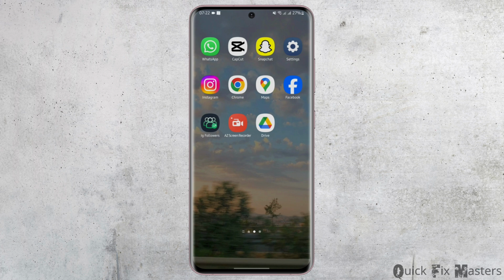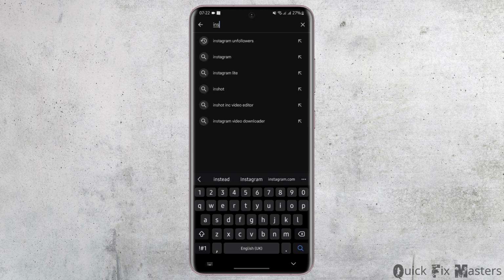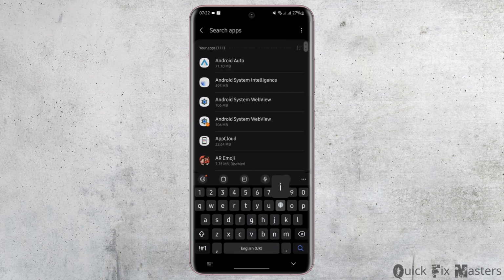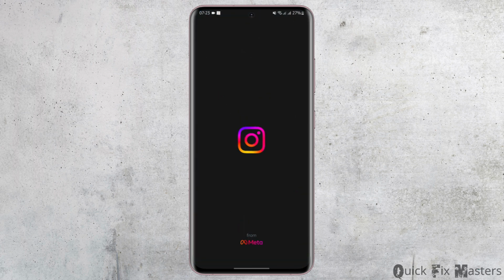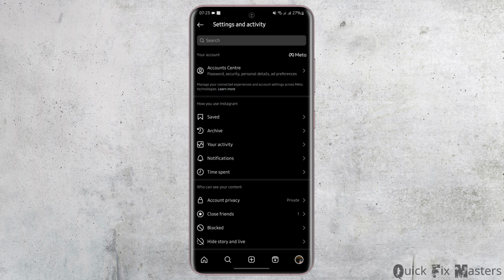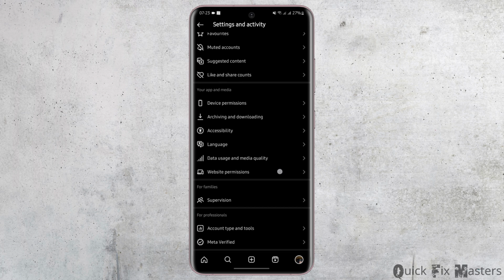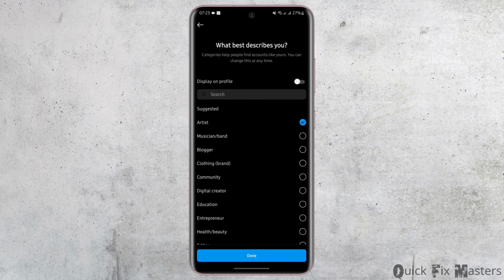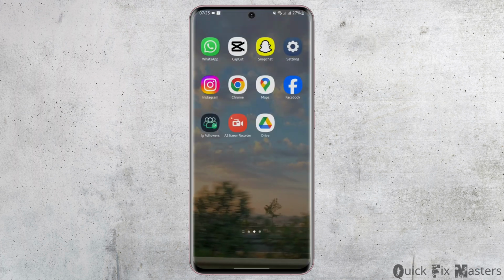Fix Instagram Couldn't Add to Template Add || Couldn't Add Yours Error Problem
Fix Instagram Couldn't Add to Template Add || Couldn't Add Yours Error Problem 2024

Experiencing the "Couldn't Add to Template Add" or "Couldn't Add Yours" error on Instagram in 2024? This guide provides step-by-step instructions to help you troubleshoot and fix these issues quickly and efficiently. Follow this detailed tutorial to resolve the error and use Instagram features with ease.

In this tutorial:
0:00 - Fix Instagram Couldn't Add to Template Add
0:15 - Couldn't Add Yours Error Problem 2024

Learn how to fix the "Couldn't Add to Template Add" and "Couldn't Add Yours" errors on Instagram in 2024 using this comprehensive guide. This video covers various troubleshooting steps to ensure you can resolve the problem without any hassle.

Fix Instagram errors effortlessly by following this guide in 2024!